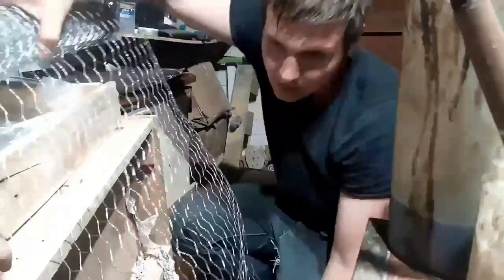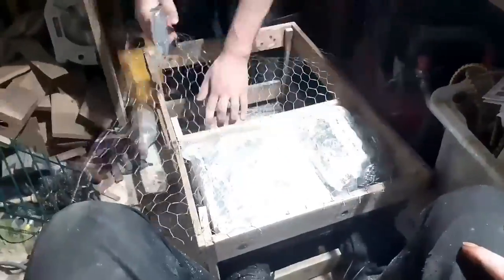USB Powered Air Conditioner Refridgerator Pallet Wood Project Pt 1 of 3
Hello and welcome again to Daniels and Nicks Pallet Wood Camper YouTube Channel.

In part 1 of this series of 3 videos, the two men are attempting to address now that summer is here and strangely for Scotland, it is a very warm June, whilst we are working on the final part of the sofa bed settee the two men are finding the heat in the shed is just too warm. Due to Nick's disability, it is hard for him to work outside and bend as well as walk and the safest place for him to work is within the safety of the shed from the trusty old computer chair he sits upon whilst working.

The two boys came to the conclusion as well as the air fan they have wouldn't be nice to have air conditioning, and they devised a plan to do just that. Now as you are aware the two men have little money and they utilize pallet wood and other junk that Nick has hoarded over the years and stored in his shed. He pulled out two small usb 4-inch fans and came up with a plan first testing it on a larger scale in the shed with the larger fan.

So the test worked all the two boys had to do was to miniature the idea into a small confined area trapping the cool air and exhaust that would expel the cool air into the shed. They got to work on the body of the unit using some pallet wood and some m d f board Nick had retrieved from out of a skip that some builders were using nearby and filling with their waste. Ensuring that all internal facing sides were reflective. They used simple plain aluminum foil from the local pound store and adhered it with the help of diluted good quality wood glue with a little water to make it easier to brush on and repeated the process several times and finalized the foil with separate coats of cheap varnish.

The application of the varnish was no more than to keep the surface of the foil firm and would ensure it would not tear.

So they had calculated the cubic space of the Camper and calculated the cubic feet per minute of air they required for a constant airflow within the confines of the camper.

What does the cubic feet per minute mean you may ask ?

Well cubic feet per minute or CFM means

CFM stands for Cubic Feet per Minute. It is a unit of measurement used to quantify the volume flow rate of a substance, typically air, through a specific point in a system. CFM is commonly used in applications related to ventilation, heating, and cooling, where it helps determine the airflow capacity of fans, air conditioning units, and other equipment. The CFM value indicates how many cubic feet of air can pass through a particular area in one minute.

They have established a means of controlling the temperture with ice and powered with a small cheap £3 usb 2000 mah power bank the 2 USB fans are capable of running for a constant 8 hours. Obviously a more expensive higher rated USB power bank would be ideal but as always the two men are on a tight budget.

Now to control the cool air they had to address the problem of insulation

What is affordable the two men ponder ?

When it comes to finding affordable insulation options, there are a few materials that are often considered cost-effective:

1. Fiberglass Insulation: Fiberglass insulation is one of the most widely used and affordable types of insulation. It is made from tiny glass fibers and is available in batts, rolls, or loose-fill form. Fiberglass insulation provides good thermal resistance and is relatively easy to install.

2. Cellulose Insulation: Cellulose insulation is made from recycled paper and treated with fire retardants. It is available in loose-fill form and can be blown into attics or wall cavities. Cellulose insulation offers good thermal performance and is an eco-friendly option.

3. Mineral Wool Insulation: Mineral wool insulation, also known as rock wool or slag wool, is made from natural or recycled minerals. It comes in batts or loose-fill form. Mineral wool provides excellent thermal and sound insulation properties, and it is resistant to fire.

4. Foam Board Insulation: Foam board insulation, such as expanded polystyrene (EPS) or extruded polystyrene (XPS), is a rigid insulation material. It offers high thermal resistance and can be used in various applications, including walls, roofs, and foundations.

It's important to note that the "best" insulation choice depends on various factors, such as the specific requirements of your project, climate conditions, and local building codes. It is recommended to consult with professionals or local experts to determine the most suitable and cost-effective insulation option for your specific needs.

They decided to use old shreded junk mail and foam from an old settee wrapped in aluminum foil contained within a watertight zip lock polythene bag

Mad

Yes, but it does work